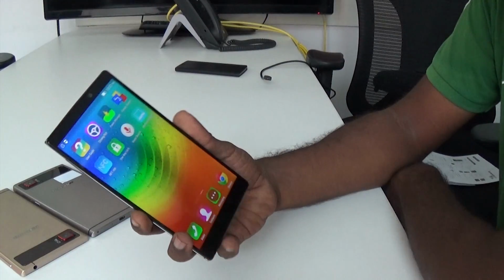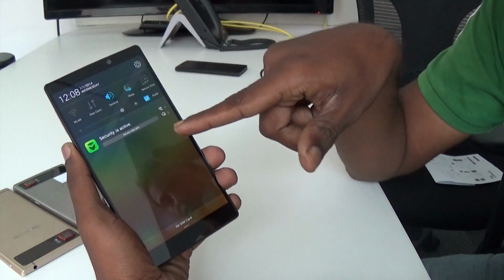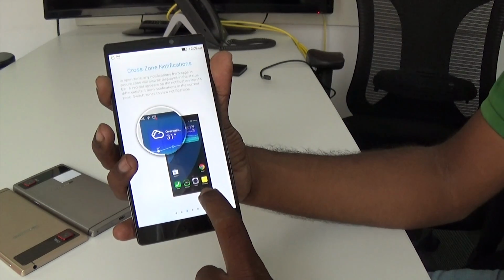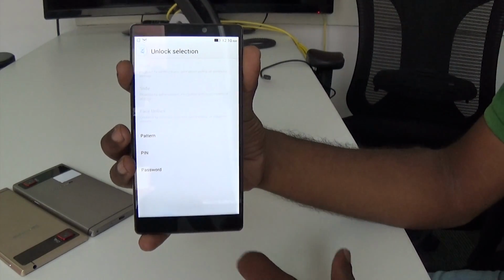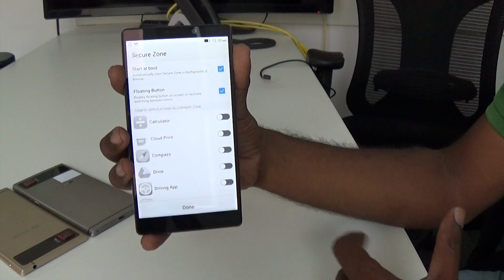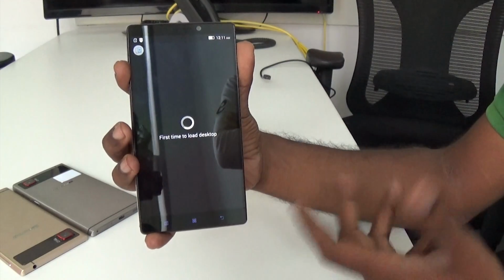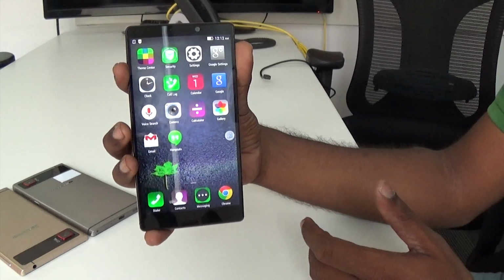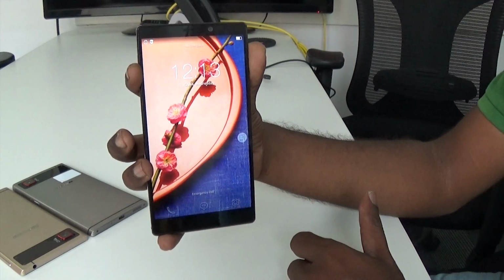Lenovo Vibe Z2 Pro K920 Secure Zone Two Phones in One Phone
How about having two phones in one phone? Run two accounts of a same app? Keep your data private in one zone? Lenovo Vibe Z2 Pro has an unique feature that we demo in this video